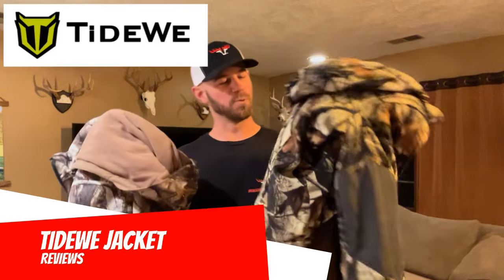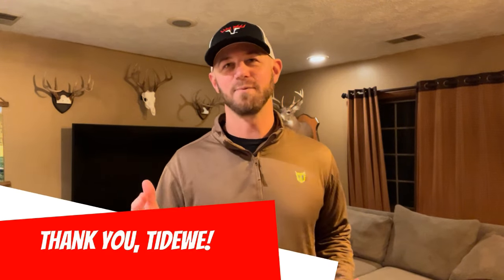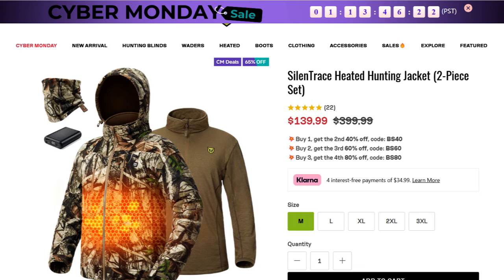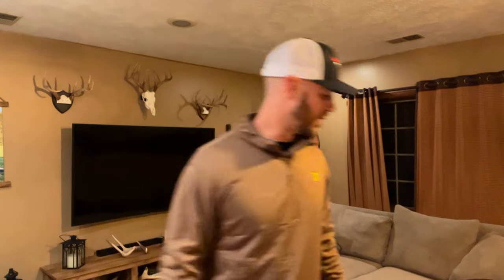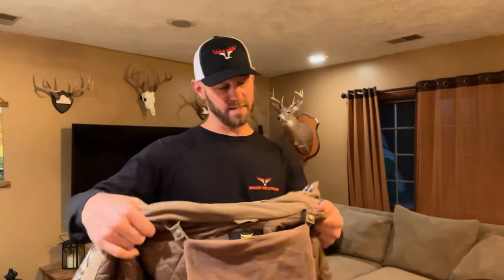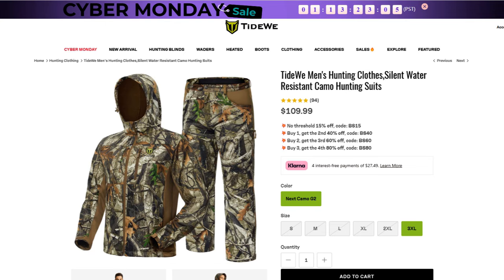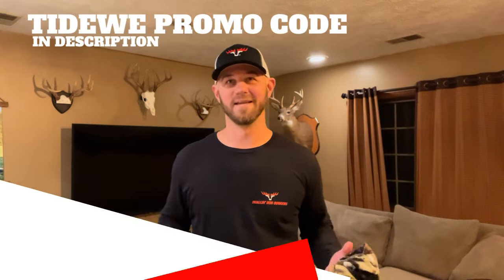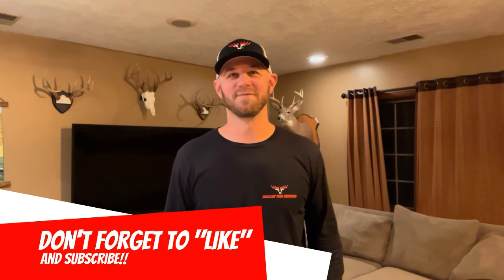TideWe Jacket Reviews - Incredible Value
I've got 2 jacket packages to show you all, both from our friends at TideWe. One is the SilenTrace Jacket and pullover, an option that is heated for all-day comfort no matter the elements. Second is the Water-Resistant & Silent combo, which includes both pants and a jacket. I've hunted in both this season and both have performed very well, especially at their price points. Hope you enjoy the video and check out TideWe if you're in the market for new hunting clothes!

Silent Water Resistant (amazon)
Lightweight Heated Vest (Amazon)

KillerTech Arrows (Amazon)
Magnus Black Hornet 150
Magnus Single Bevel 150
Magnus Stinger 2 Blade 150
Killer Instinct SWAT X1
PSE Evolve 35
Vital X 430 (amazon)
Killer Instinct Vital X
Killer Instinct Diesel X
Killer Instinct HYPR Arrows
Lumix Speedring Scope
Bog Death Grip Tripod
Maxview MV-36 Scope
Block 6x6 Target
Fusion Q2i X-2 Vanes
Lighted nocks
110 grain brass inserts
Goat Tuff Fletching Jig
Amazon Crossbow Lighted Nocks
Tidewe See Through Blinds (Amazon)
Sanlida warpath crossbow arrows
Sanlida Dragon X7
Sanlida Dragon Compound arrows